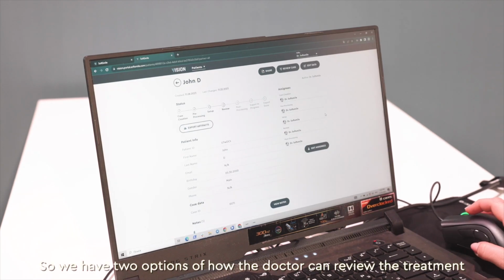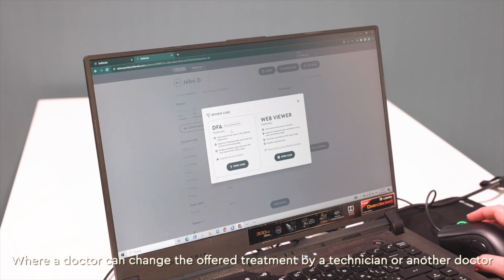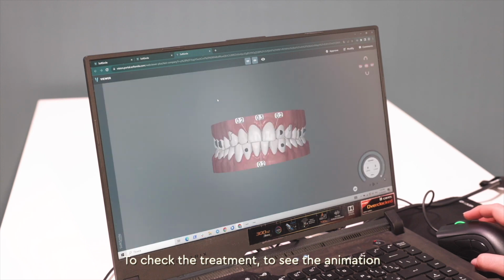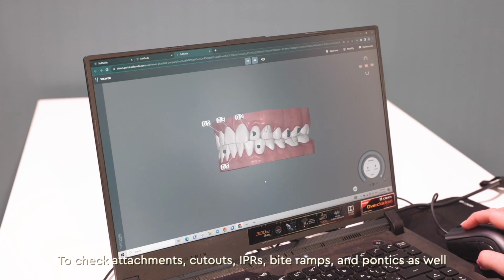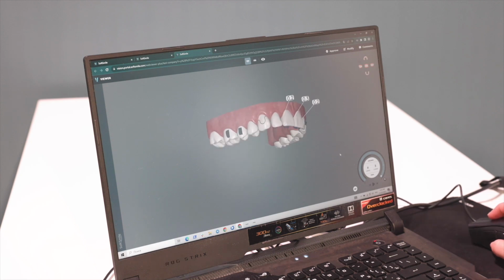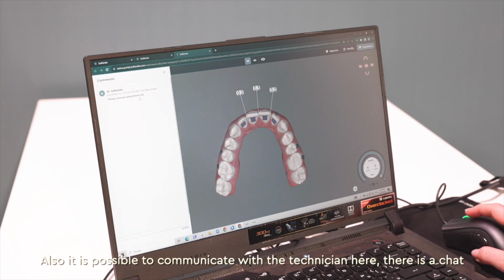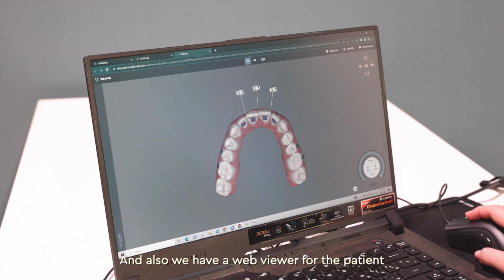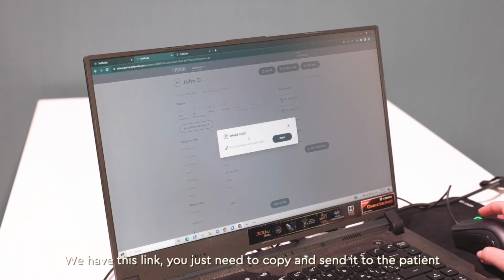Orthodontics Diagnosis and Treatment Planning Web Viewer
Users of VISION can review orthodontic diagnosis treatment plans in the Web Viewer which can be accessed from any device. Doctors can check the treatment simulation along with attachments, cutouts, IPRs, bite ramps and pontics. If there are any issues, users can directly chat with the technician to request refinements.

The advanced WebViewer feature enhances communication by allowing treatment plans to be shared directly with patients and doctors from any device, including mobile phones and tablets. Improve the treatment experience for all stakeholders by ensuring they are well-informed and engaged.